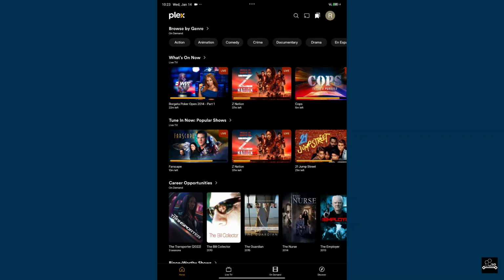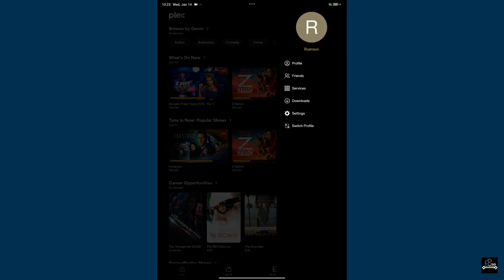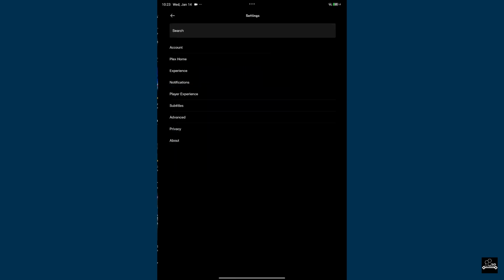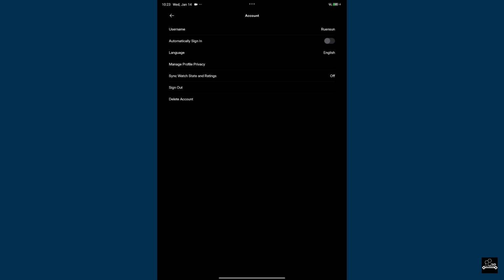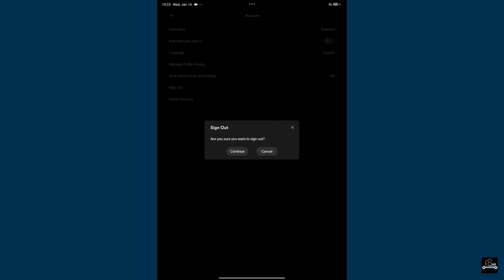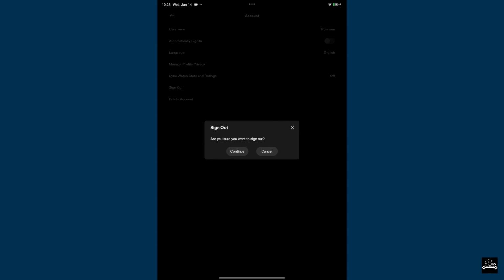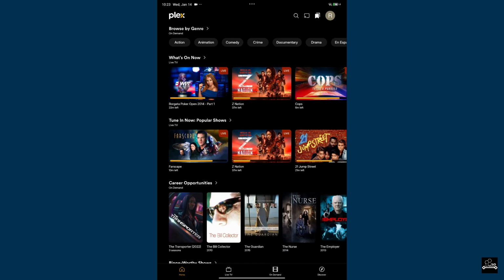How to Logout of Plex on Any Device (2026 Step-by-Step Guide)?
Need to logout of Plex on your phone, tablet, or computer?
In this 2026 step-by-step guide, I’ll show you how to log out of Plex on any device, including Android, iOS. Keep your account secure and manage your devices easily.